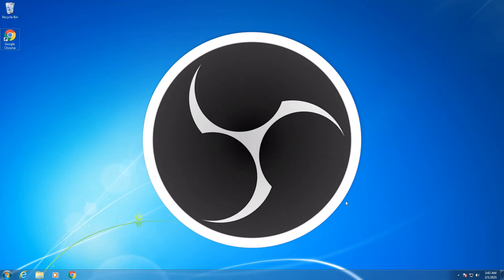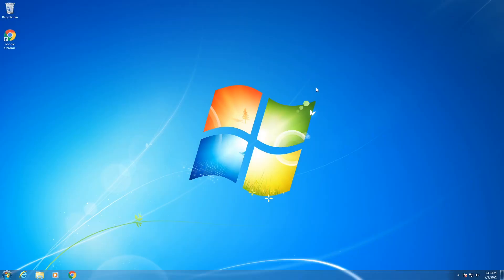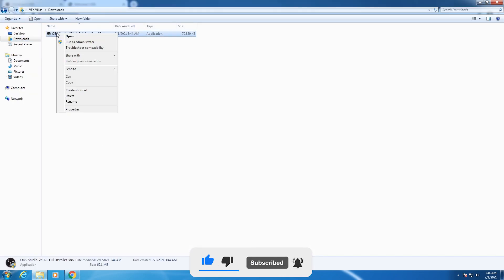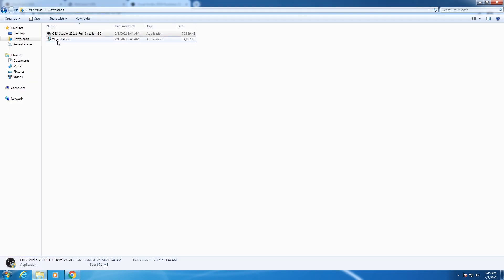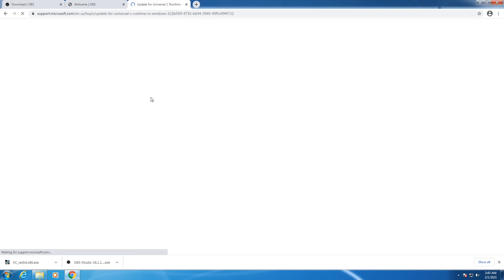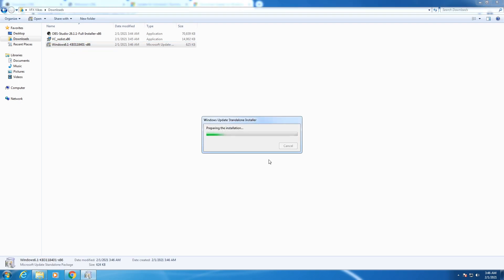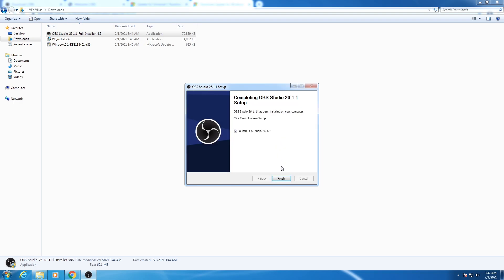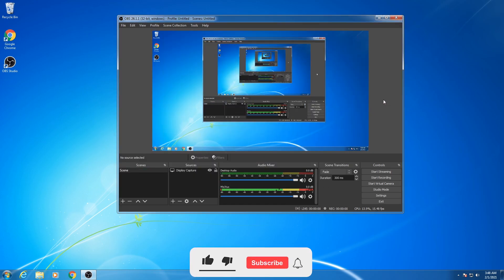How to install Obs Studio on Windows 7 32 bit | Install OBS Studio 2022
how to install obs studio on windows 7 32 bit
obs studio windows 7 32 bit
obs studio win7 32 bit
obs studio
how to download and install obs studio 32 bit windows 7

This Video is Edited by Adobe Premiere Pro
and Recorded by OBS Studio